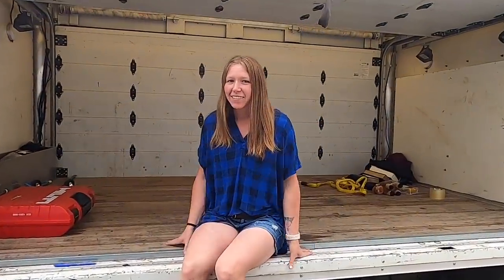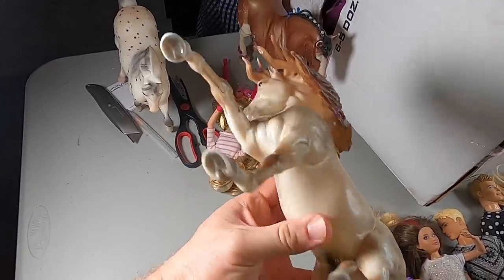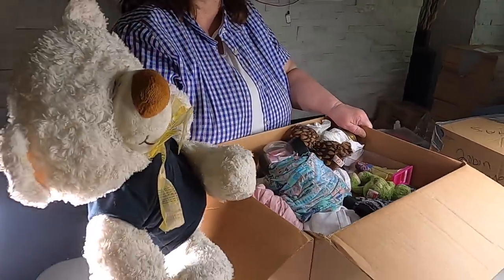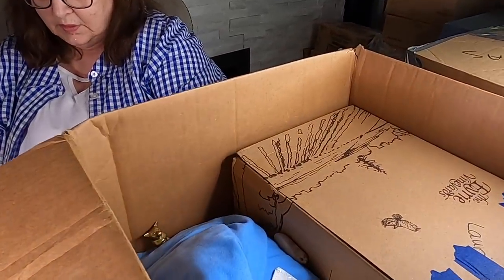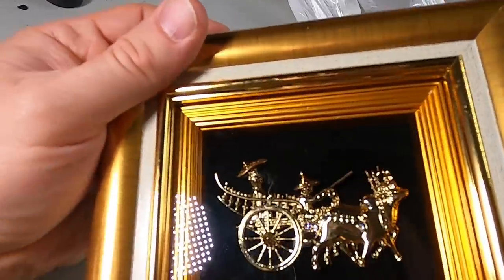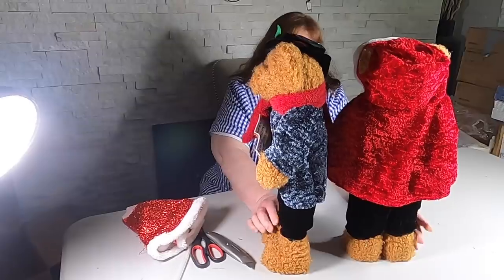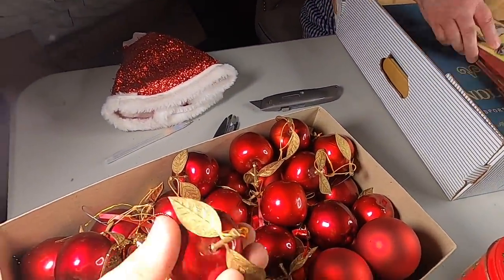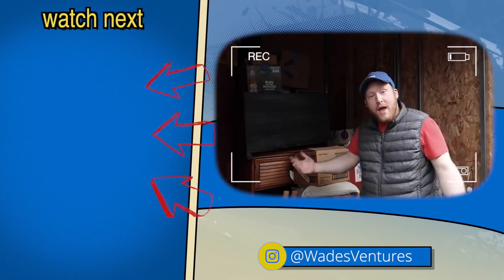I Bought a Hoarder Abandoned Storage Unit... And Its UNREAL!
eBay Store